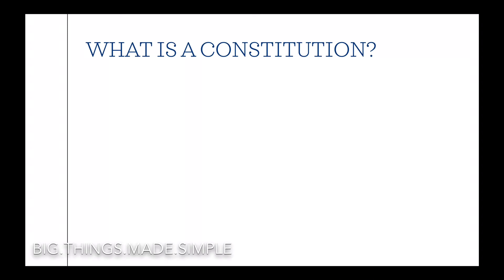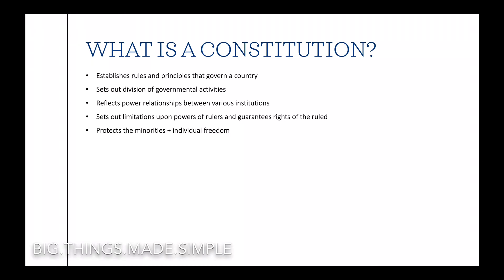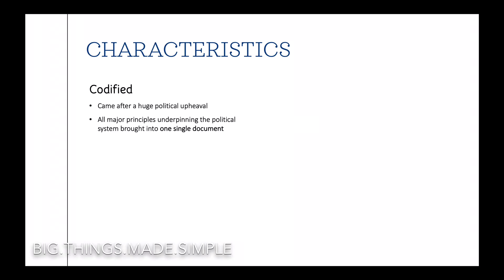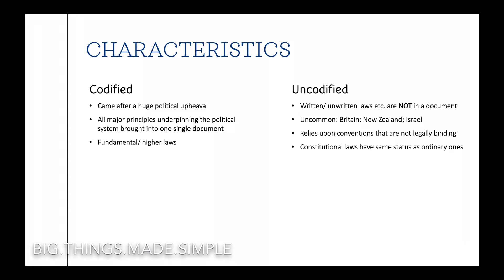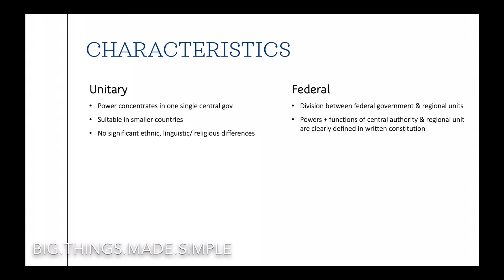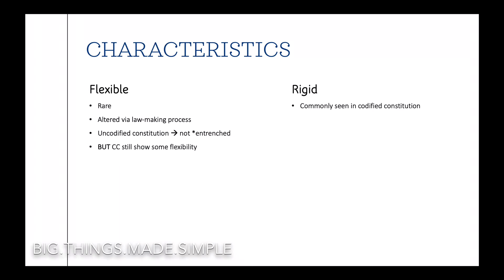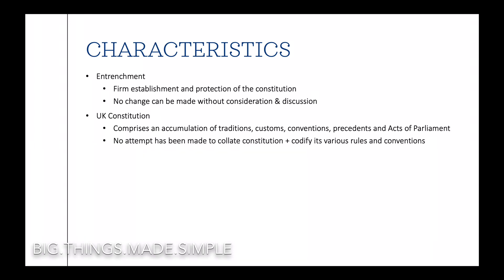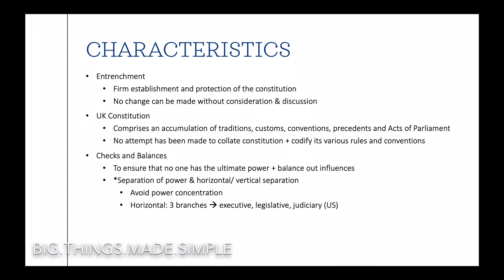The UK Constitution - By Mona Chan -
Welcome to Big Things Made Simple!

The UK constitution by Mona chan. Part 1 of 4!!

A project aimed to increase educational access to students all over the world.

A group of students from CSFC making short videos explaining big confusing topic into small, easily understandable sections.

Topics are associated with IB and A-level specifications.